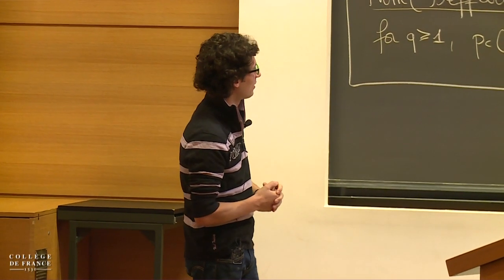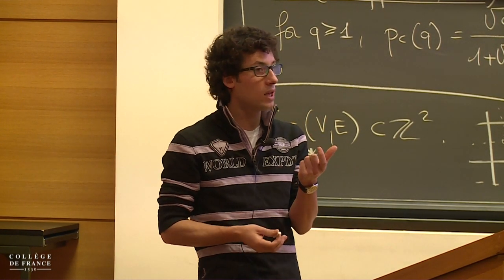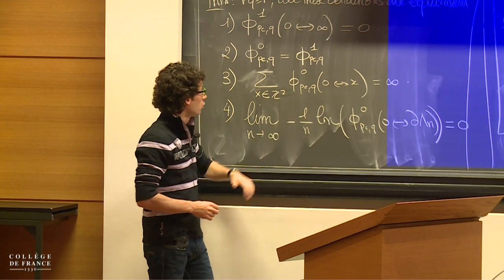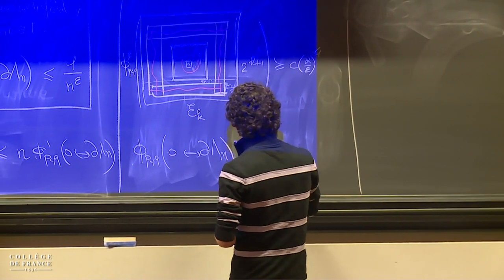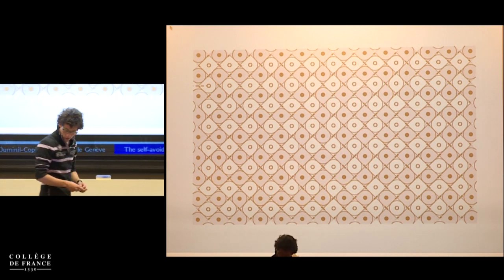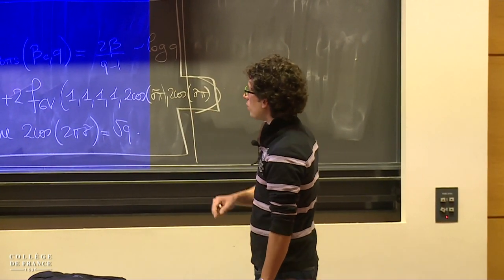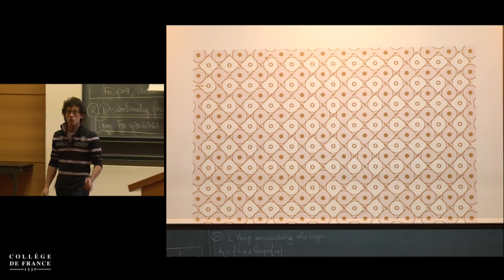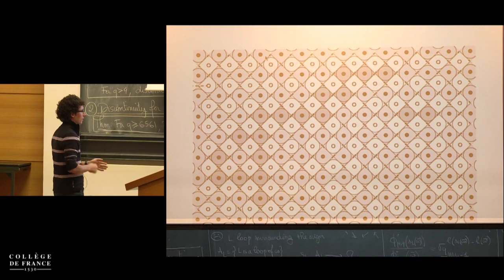Hugo Duminil-Copin (5) - 2014-2015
Cours et Prix Claude-Antoine Peccot 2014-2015
Conférence du mardi 3 février 2015 : Représentations géométriques de modèles de spin sur les réseaux de basse dimension 1/2

Intervenant(s) : Hugo Duminil-Copin, Professeur à l'Université de Genève